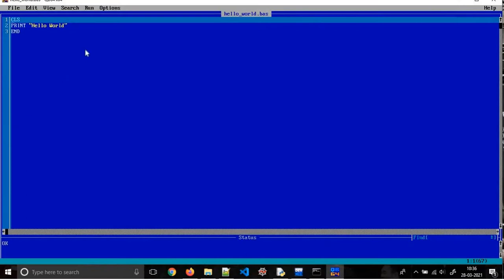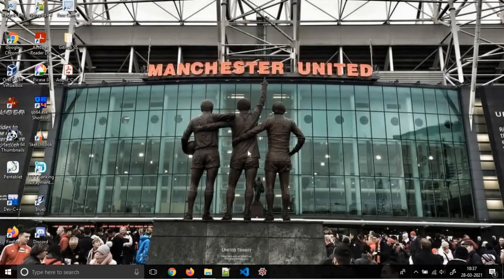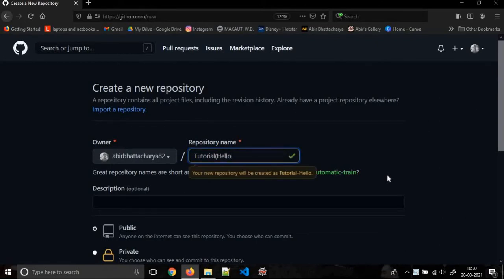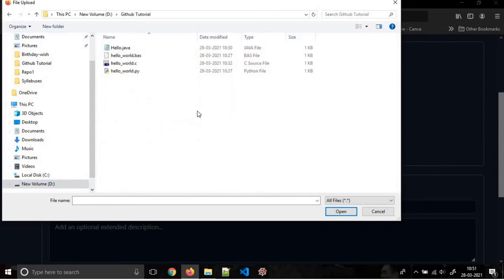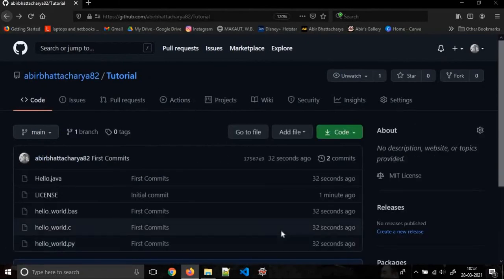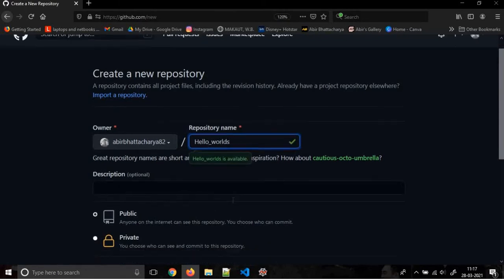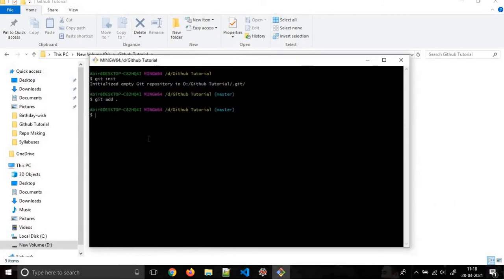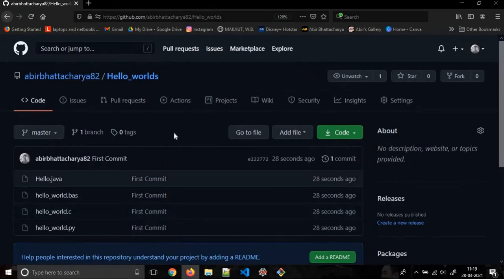Making a Repository and Adding Files to it || GitHub in 4 days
In this Video you will learn how to upload files to a GitHub Repository which you made in two ways.